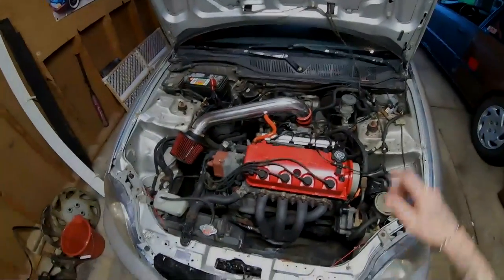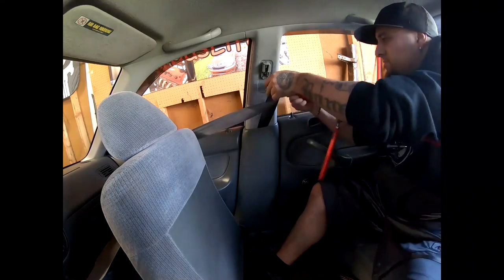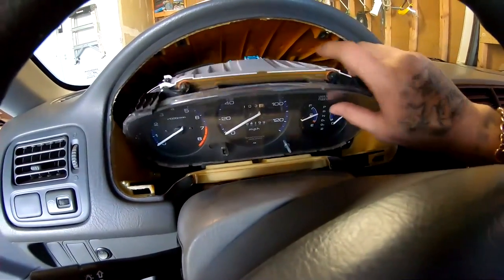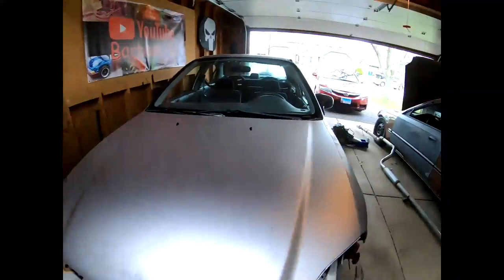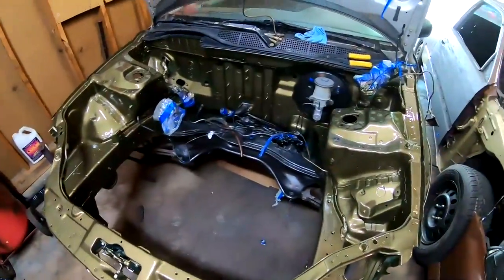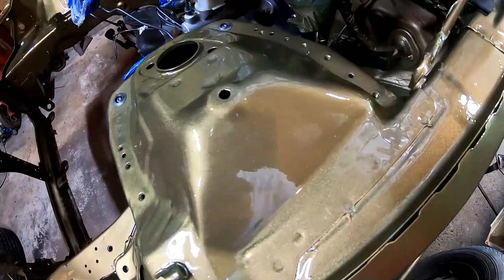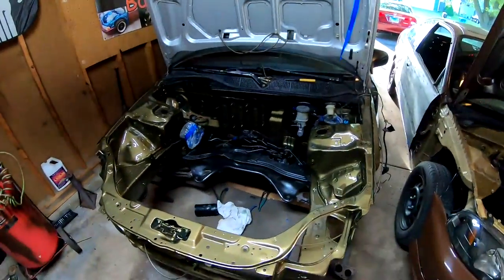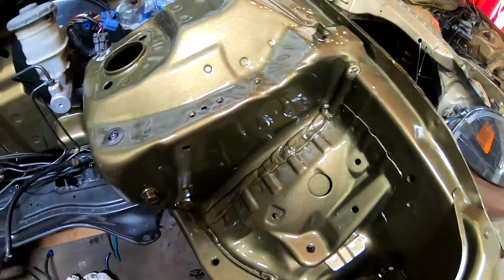500hp civic ebay build Power steering delete with reservoir and transmission install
in this video I intall the transmission to the d16 also bolt on the starter and do a power steering delete with a reservoir so I can fill it and be sure its full of fluid
   FAN MAIL
Michael Feliciano
634 e state st

ARP Headstuds
75mm Ycp pistons